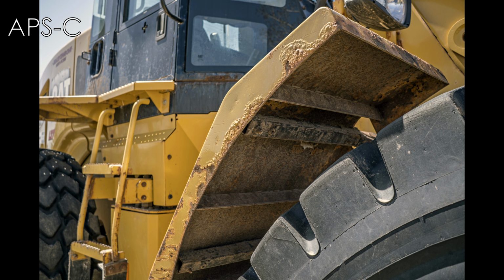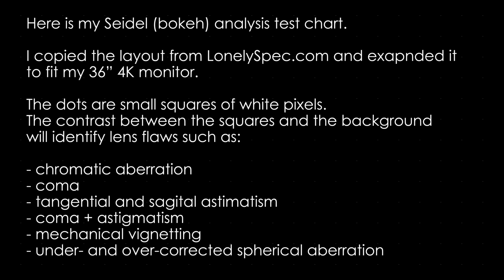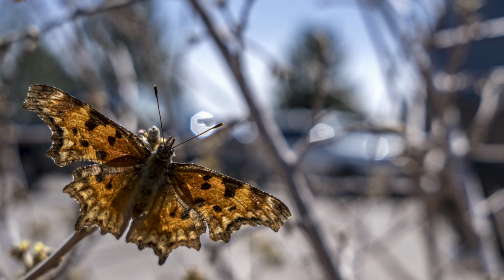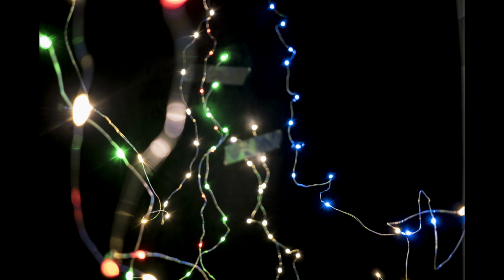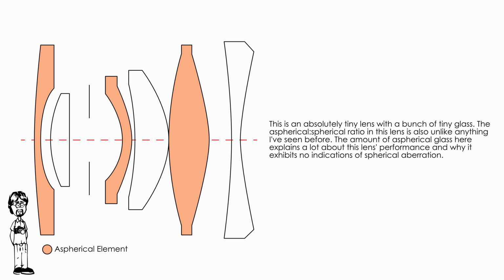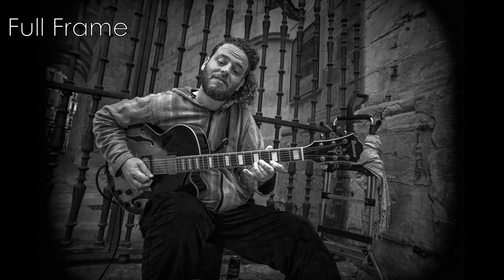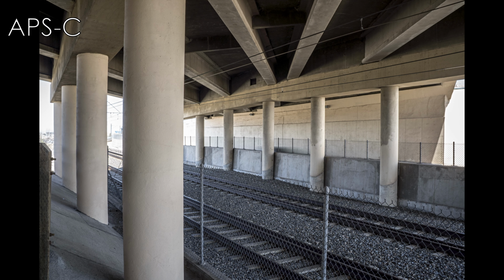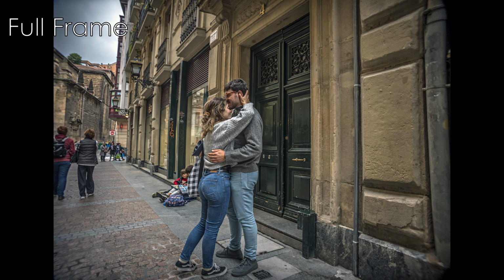Sony FE 20mm f/2.8 APS-C Lens Review, Full-frame Use, Sample Photos, & 4K Video | Round Glass Review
If you’ve been around this channel a bit, you’ll have heard me say that many new or modern lenses are too large, too heavy, and that lens designers need to focus on making high-quality optics that can be carried easily. No better example I know of on the market today proves that this task is possible than the Sony 20mm f/2.8 pancake lens. This lens has delivered some of the most captivating work I’ve created over the last year with details so incredibly realistic that they almost look fake. There are many, many photos in this video that still give me pause to look at them and think ‘I can’t actually believe I took that.’ I think that’s high praise, by the way.

If there were anything I could change about this lens, it would be that the molds for the aspherical elements could be polished to eliminate the onion ring out-of-focus point effect. I really, truly, hate that look more than basically anything else that a lens does. That said, stopping down this lens a bit eliminates that problem, as does shooting in settings where bright lights aren’t in the background. So if you, like me, loathe that look, just stop the lens down.

There’s a lot of good to be said, though, for a lens like this. But here is the best thing I can say: Sony, I want and would buy more lenses like this – small, light, well made, and with exceptional color, contrast, and sharpness backed by nice out-of-focus areas wide-open and stunning source-point stars when stopped-down. If that sounds like a lot to ask, yes, of course it is. But this lens proves that it can be done. You’ve set the bar high here and now it’s your job to meet or beat that bar again.

David Hancock's Amazon Author Page with Links to Select Camera Manual eBooks:

Video Index:
0:00 - Intro
0:11 - Sony SEL20F28 20mm f/2.8 Pancake Lens Round Glass Review
1:46 - Sony SEL20F28 20mm f/2.8 Pancake Lens Specifications
2:44 - Sony SEL20F28 20mm f/2.8 Pancake Lens Tips & Tricks
4:06 - Sony SEL20F28 20mm f/2.8 Pancake Lens Seidel (Bokeh) Analysis
8:20 - Sony SEL20F28 20mm f/2.8 Pancake Lens Diagram
8:52 - Sony SEL20F28 20mm f/2.8 Pancake Lens Video Use
9:48 - Sony SEL20F28 20mm f/2.8 Pancake Lens Strengths & Weaknesses
12:51 - Sony SEL20F28 20mm f/2.8 Pancake Lens Review

McKeown, James, McKeown, Joan. McKeown's Price Guide to Antique and Classic Cameras 2005/2006. McKeown, Grantsburg, Wisconsin, 2005.